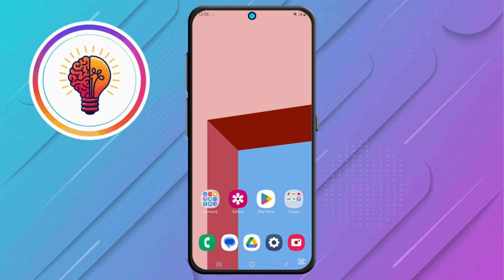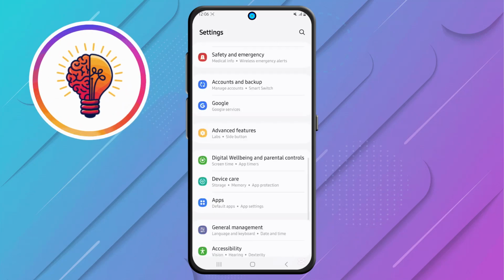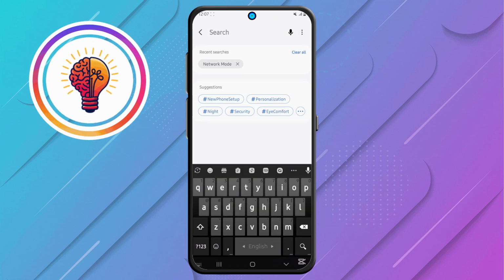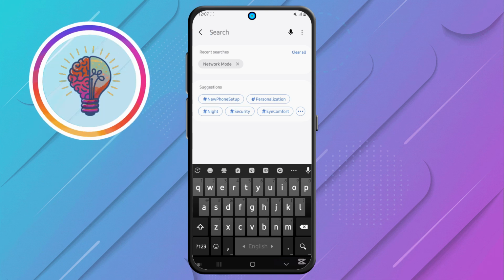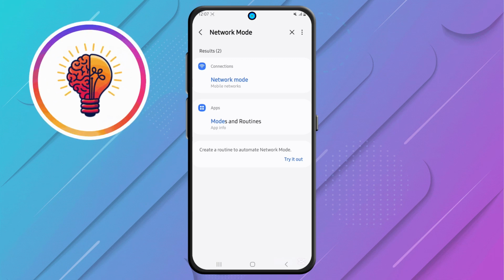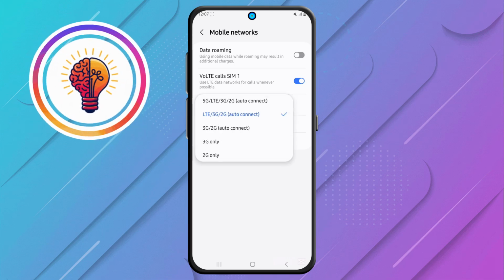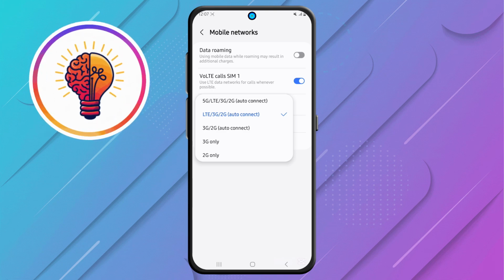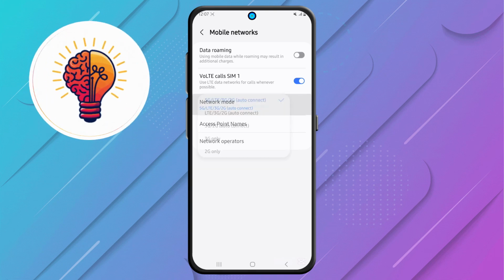How to Enable 5G Network on Samsung Galaxy S23 Ultra - Fill Guide!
How to Enable 5G Network on Samsung Galaxy S23 Ultra

Welcome to another smart guide from Tips & Tricks , your go-to source for mastering mobile settings and features! 📱 In today’s tutorial, we’ll walk you through how to enable 5G network on Samsung Galaxy SXXIII Ultra with simple and clear instructions.
If you're using the Samsung Galaxy S23 Ultra, unlocking the full power of your device means making sure it's connected to the fastest available network. With this step-by-step demonstration, you’ll learn how to activate 5G on your phone so you can enjoy ultra-fast downloads, smooth streaming, and real-time gaming like never before.
We’ll show you where to find the 5G settings in your device, how to switch from 4G to 5G, and also offer helpful insights to make sure you’re getting the best signal available. Whether you’re new to 5G or just setting up a new phone, this guide will help you get started in no time!